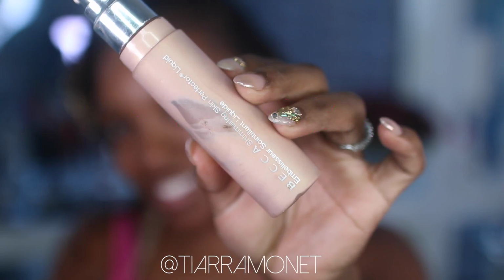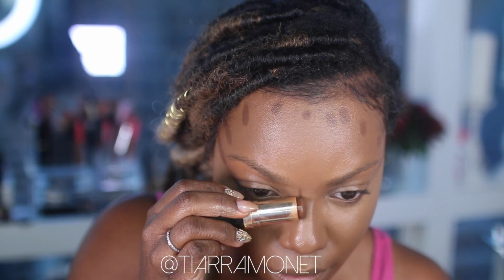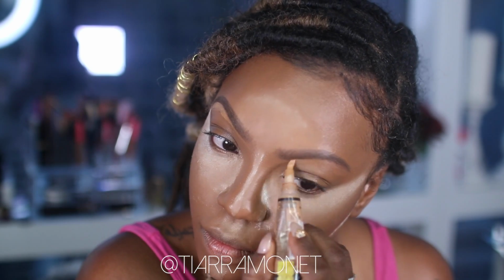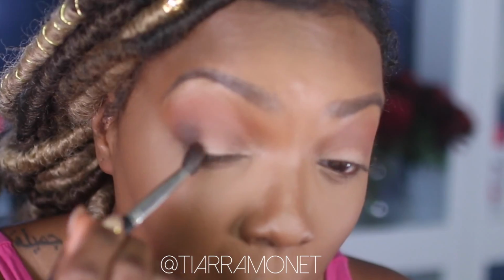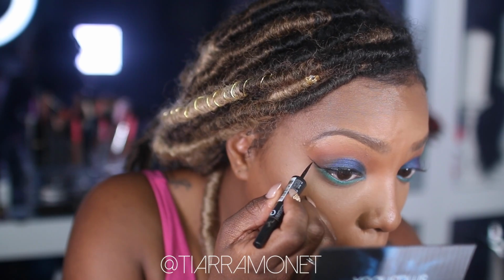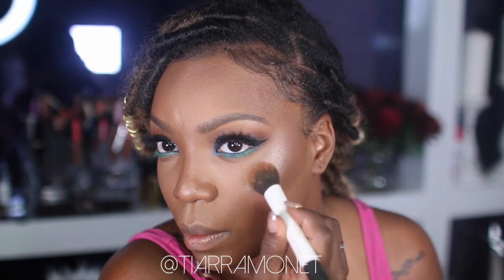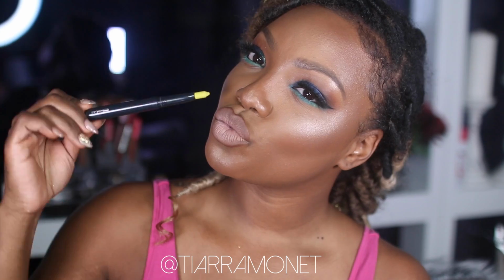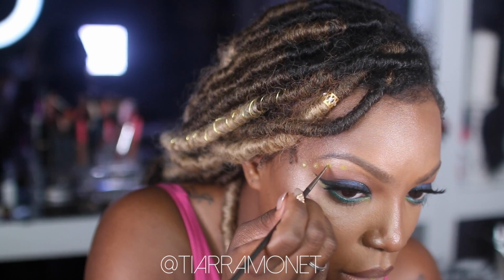Festival makeup | Tiarra Monet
Hey girls!!!

I'm feeling myself because I uploaded twice this week (hits the quan) hahaha.

I've missed you girls soo much thank you for all of the love on my most recent vlog! I"ll post the link here if you haven't watched it yet!

I got my hair done by my beautiful friend :) These are goddess locs and I requested that she make them super fuzzy and messy looking. She is based in NYC and LA. Here is her insta ( you can contact her there)

I will post all of the makeup details on my flight tomorrow girls. I have to run to church for resurrection sunday hayyyyy. lol

Love ya!